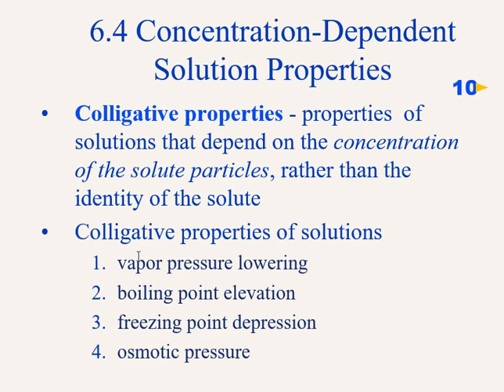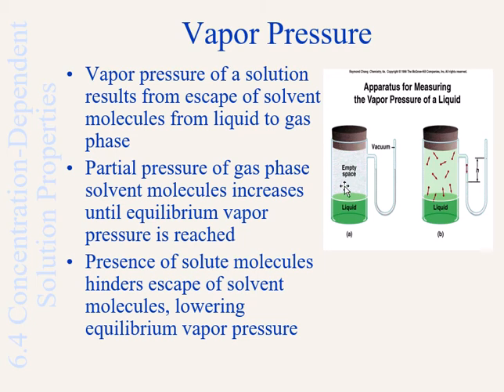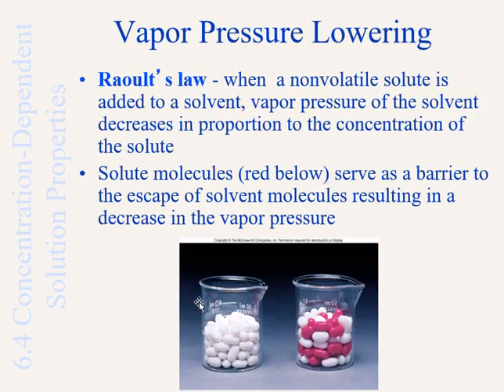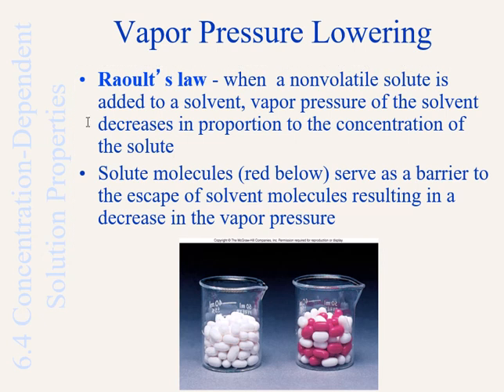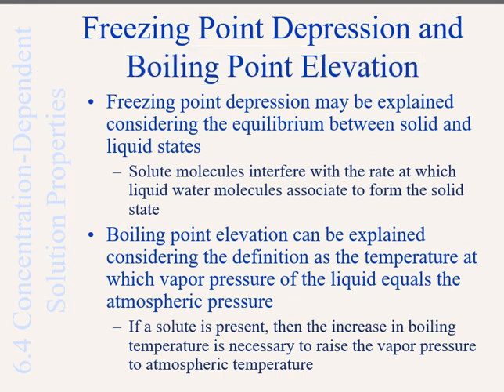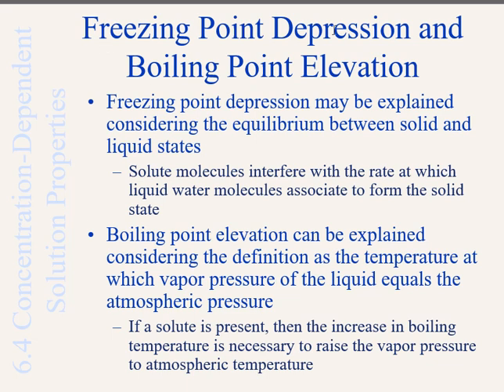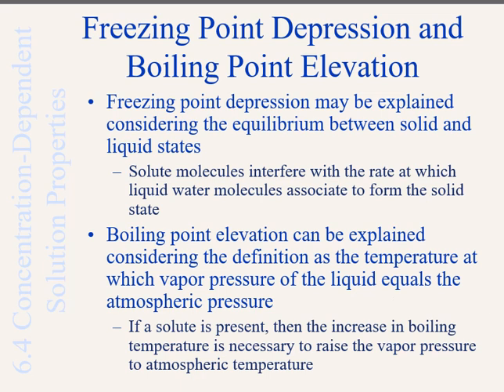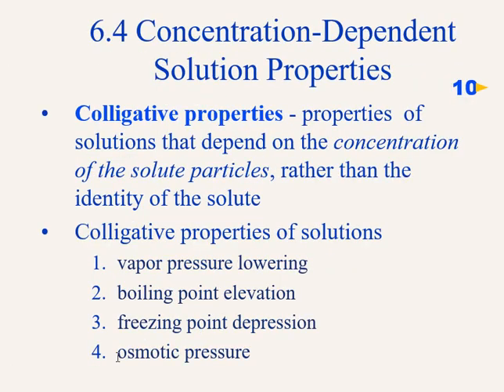COLLIGATIVE PROPERTIES VAPOR PRESSURE LOWERING, BOILING POINT ELEVATION AND FREEZING POINT DEPRES